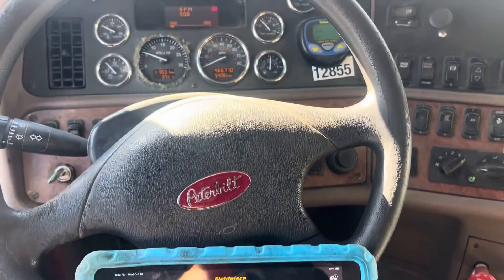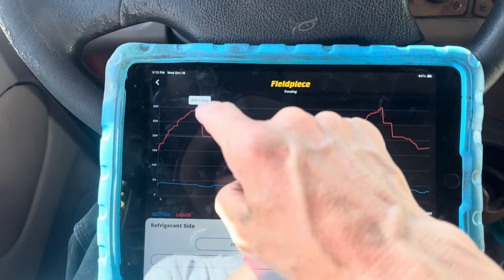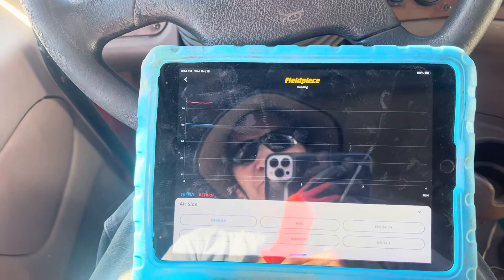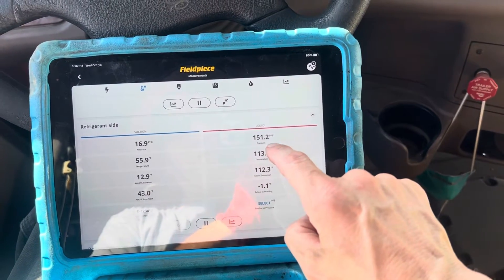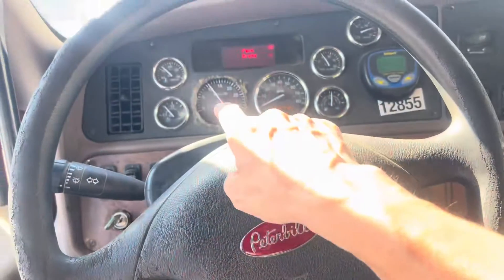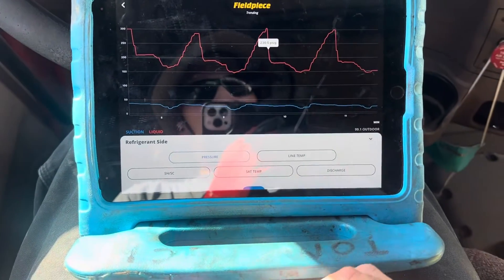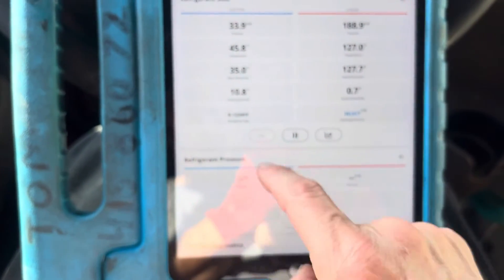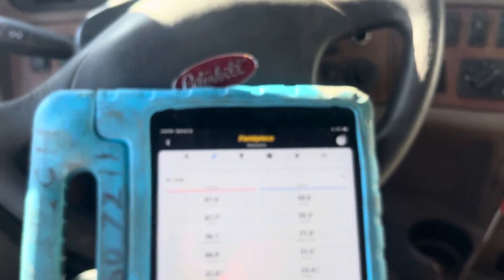High side pressure cycles up to 300 psi and then immediately drops to 150 psi is normal ?🤔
How would you shake in your cans of refrigerant topping off trying to look for a steady, low side, pressure or high side pressure when this happens

In the low side pressure can go down to 14 or 15 psi and then jump back up to 21 or 24 psi

Not like that little can of AC pro where in the green gauge area where they say the low side is good is that 30 psi or 40 psi?

And that’s not good ￼